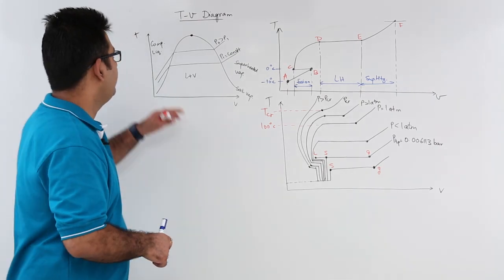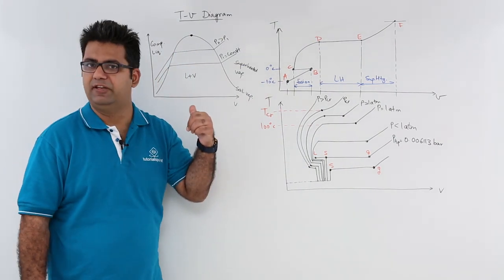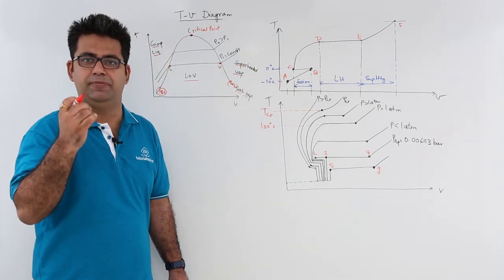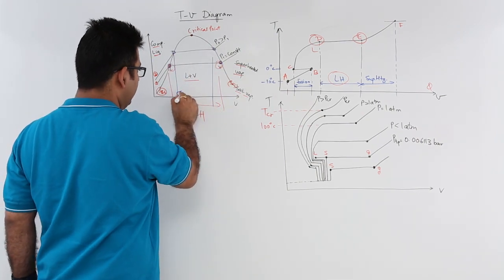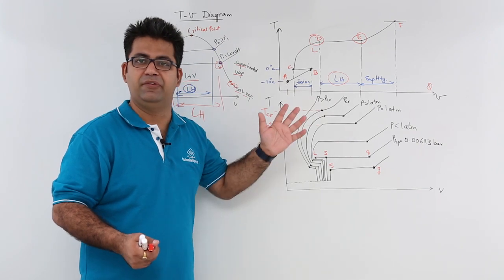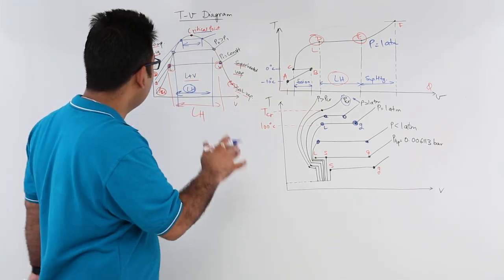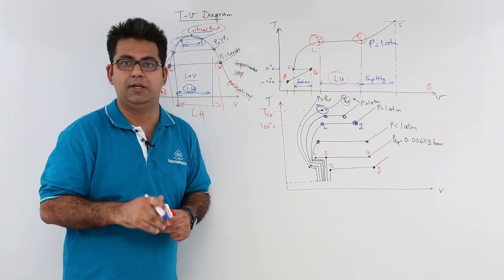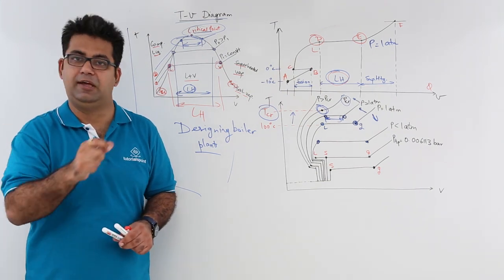Pure Substances - T V Diagram